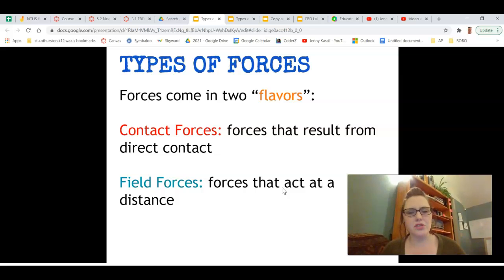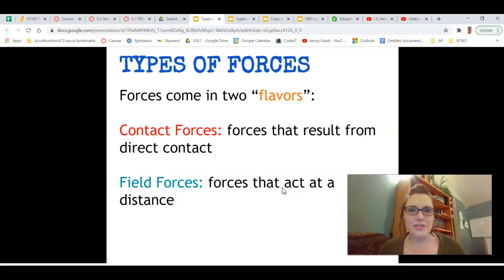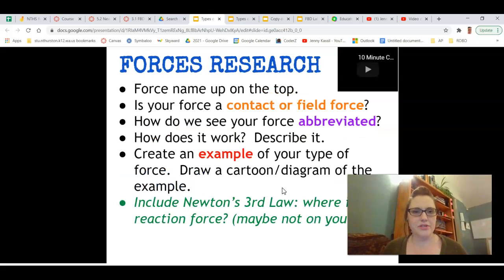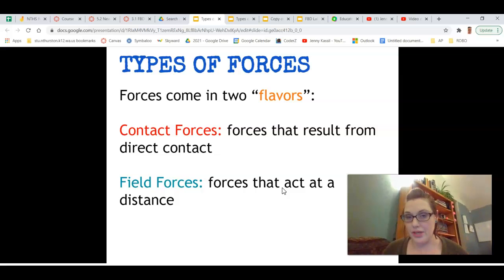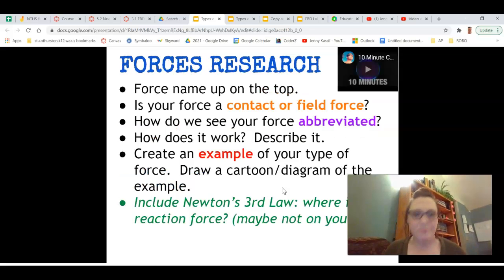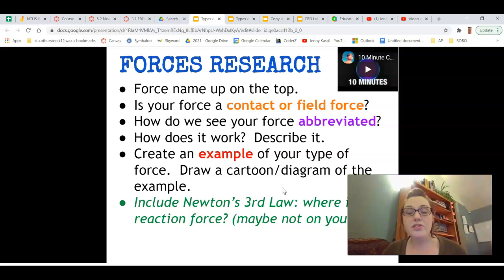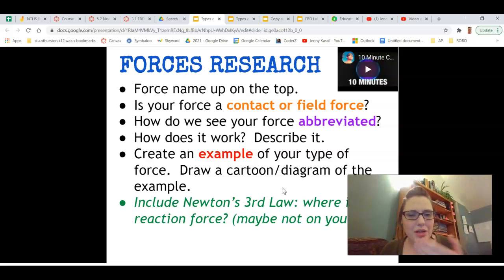AP Physics - Types of Forces - Quick Overview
Forces come in different flavors, but they all do the same thing: have the potential to accelerate masses.